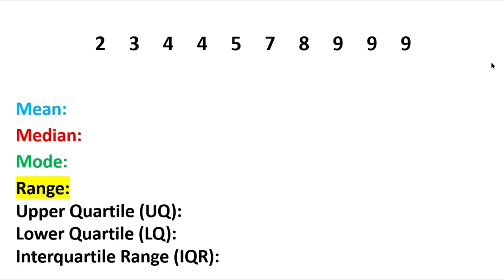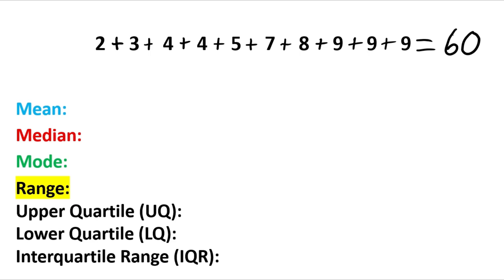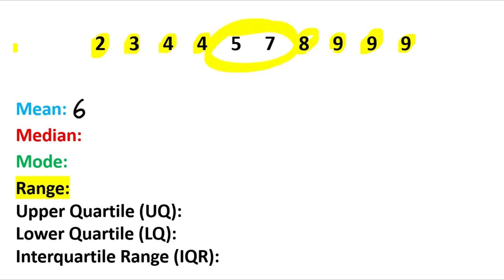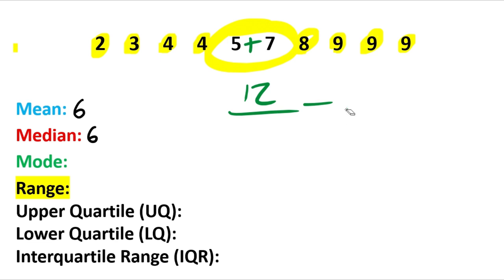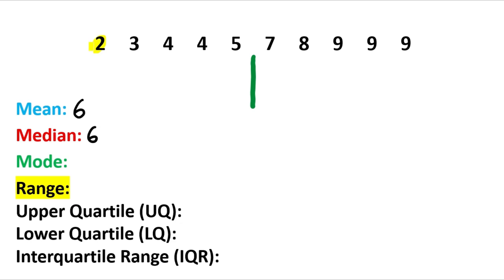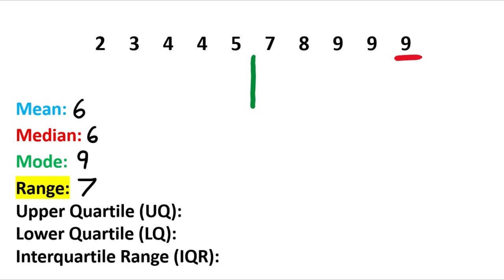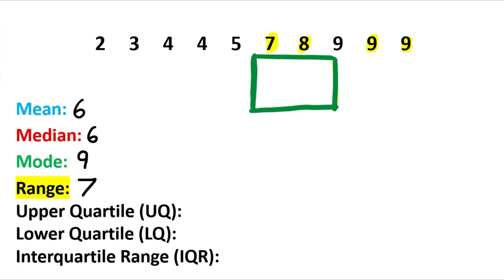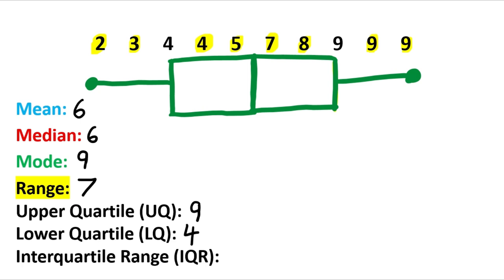Mean, Median, Mode, Range, Box and Whisker Plot, IQR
Mean
Median
Mode
Range
Box and Whisker Plot
Interquartile Range